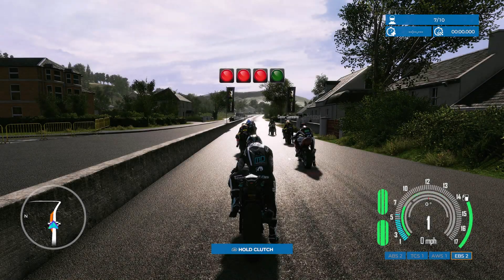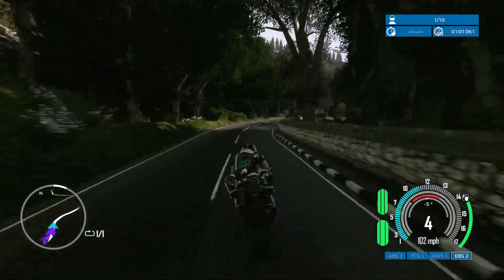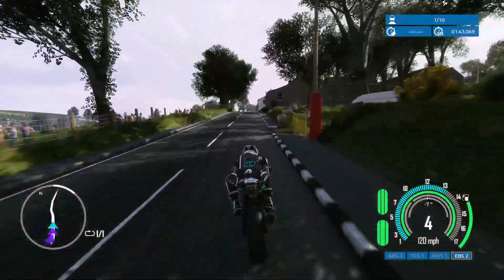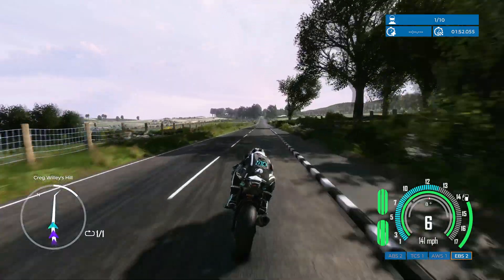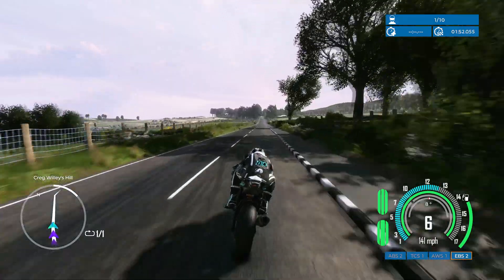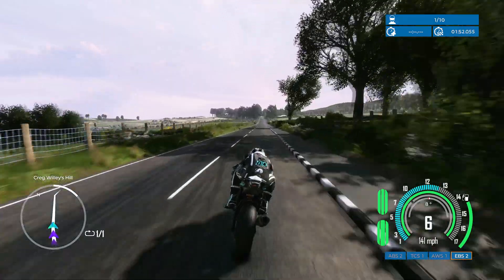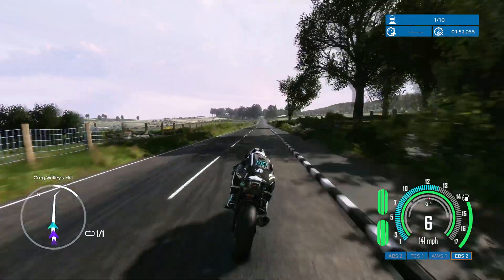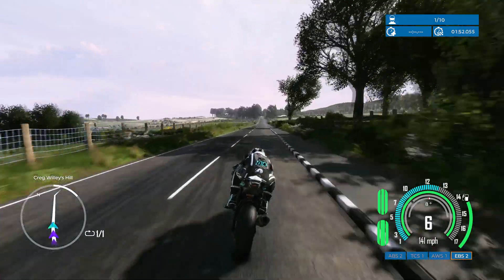TT Isle Of Man 3 - NEW UPDATE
Today brings a new update for TT Isle of man 3!

Patch Notes:
Performance and frame rate improvements
Fixed LOD and pop-in issues
Fixed grass spawning on racetrack
Audio quality improved
Player level cap raised up to 500
Leaderboards display fix